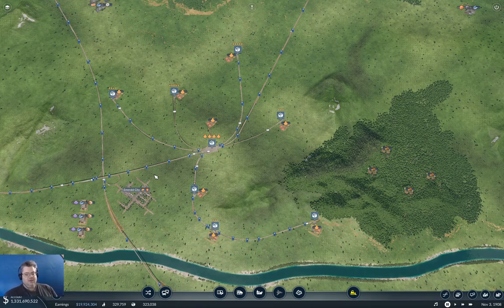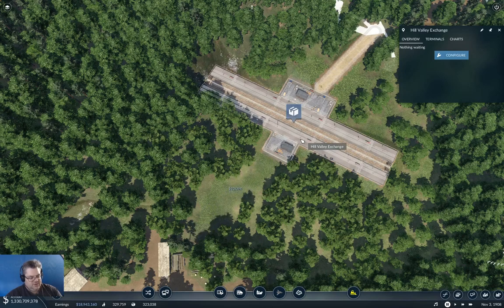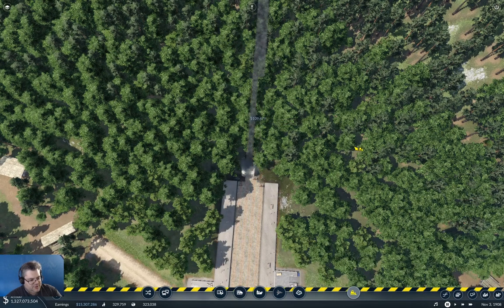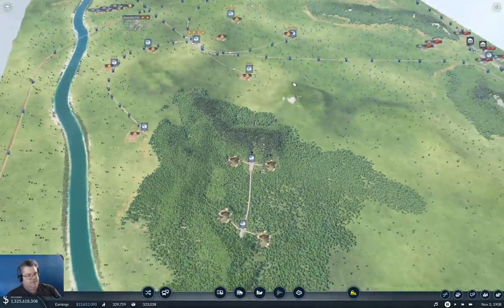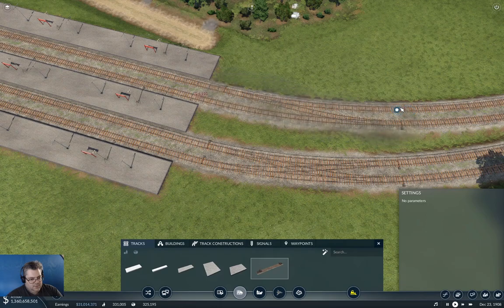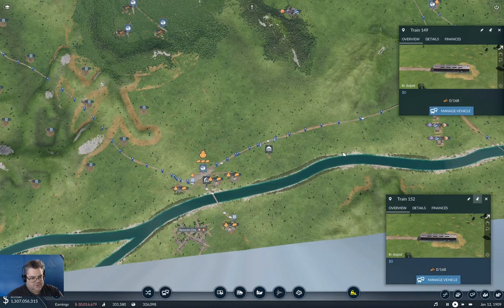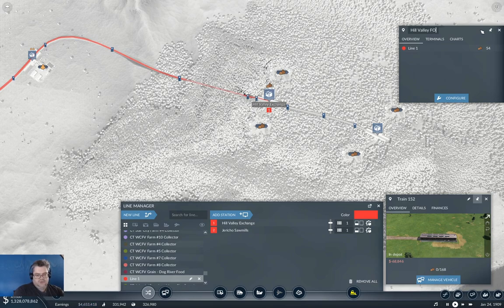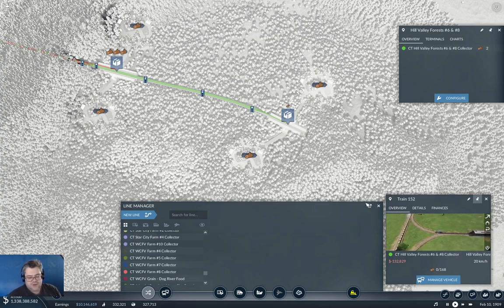Longland Part 37 | Transport Fever 2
Getting the last forests connected up to the last sawmills. Includes an extended train ride on somewhat congested rails without me yapping away in the background. Enjoy!